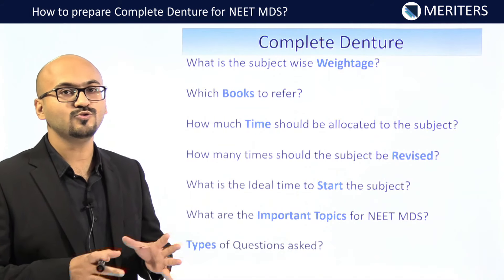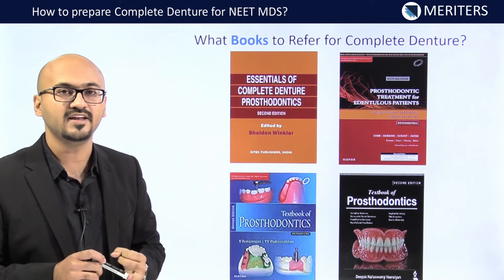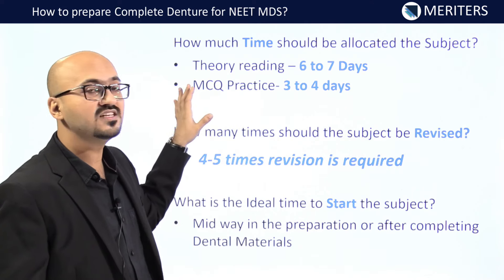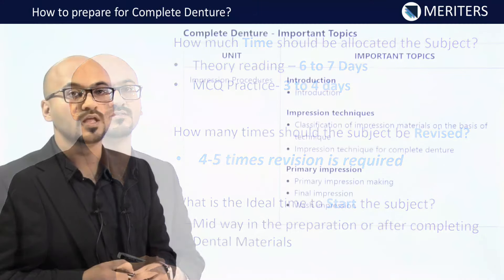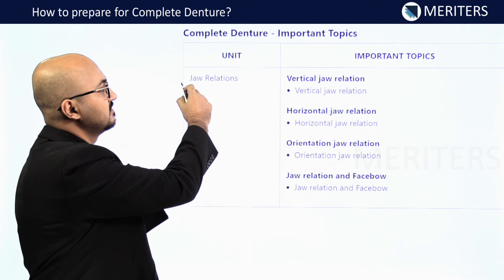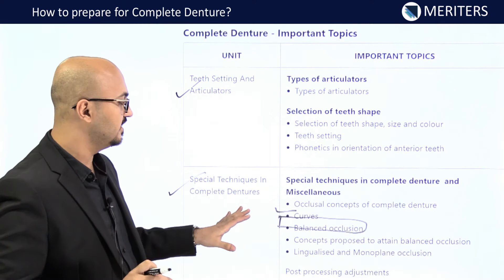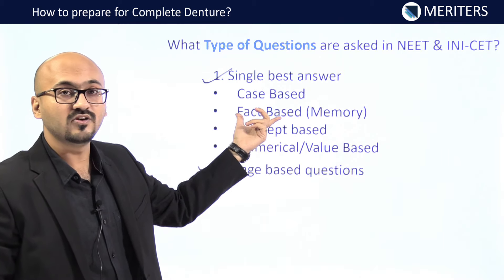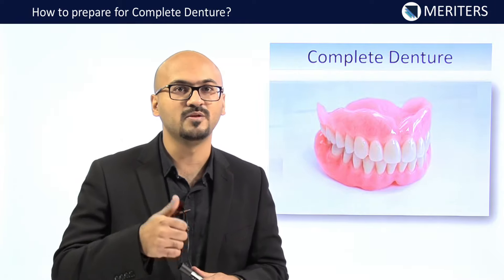How to Prepare - Complete Denture For NEET MDS | MERITERS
In this video, Dr Aamir Godil (MERITERS experts) answers all your questions and help you prepare with the right approach and strategies.

⏱️TIMESTAMPS⏱️
0:00 - Intro How to prepare for Complete Denture neet mds
1:04 - Weightage for Complete Denture in NEET MDS
1:21 - Books to Refer for Complete Denture
2:20 - Time should be allocated the Subject
3:33 - Important topics for complete denture
6:43 - Type of Questions are asked in NEET & INI-CET
8:03 - Summary